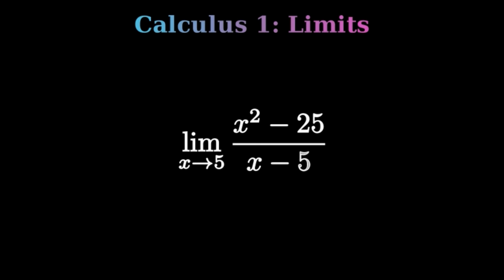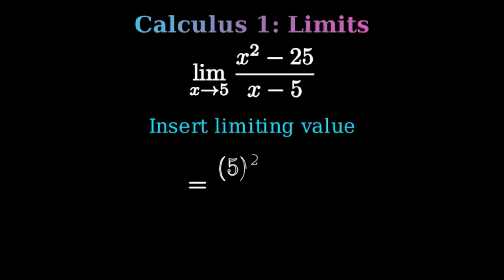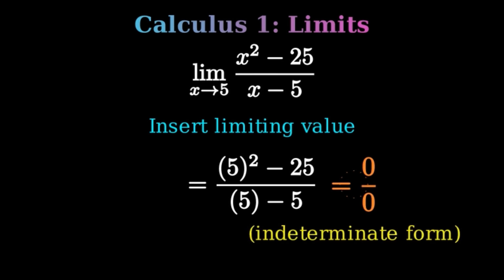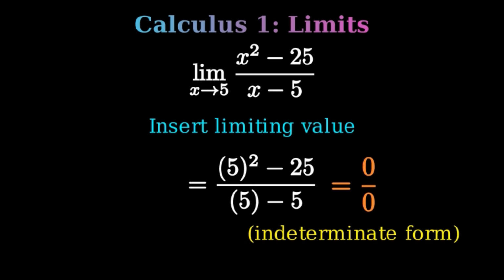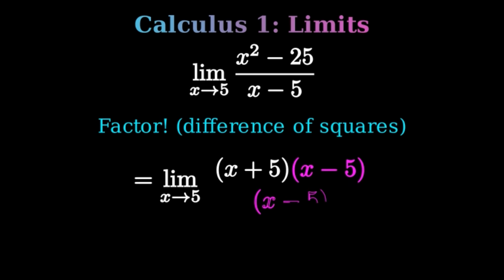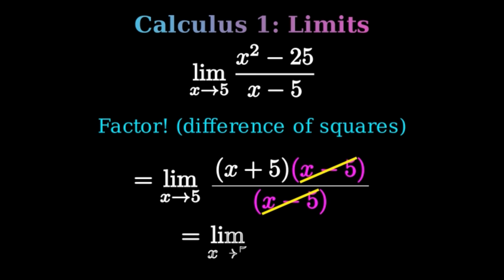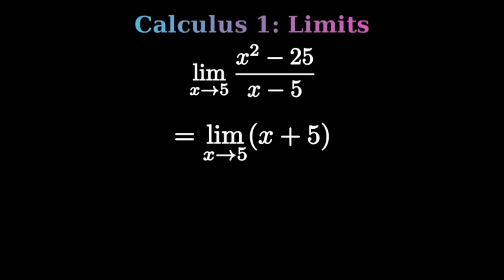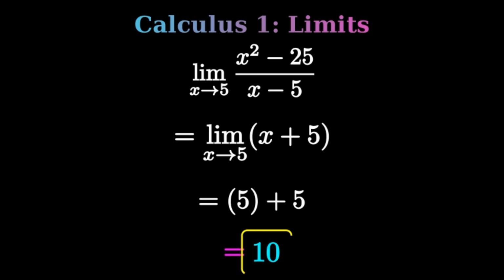Calculus 1 - Limits